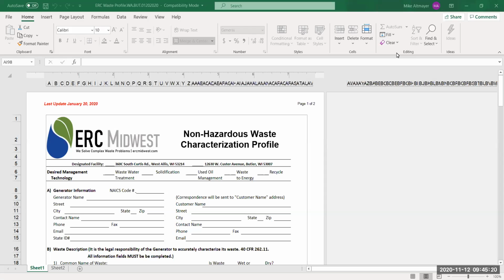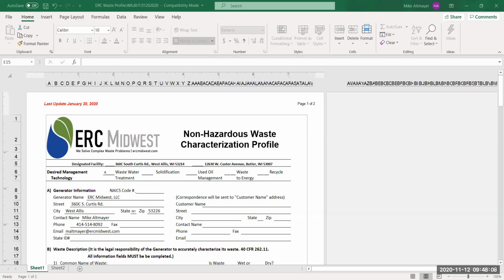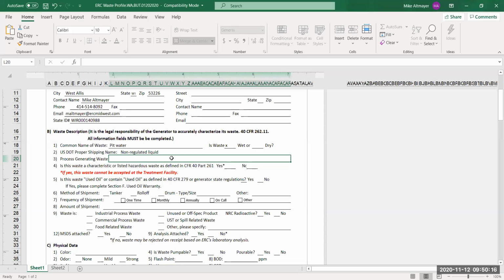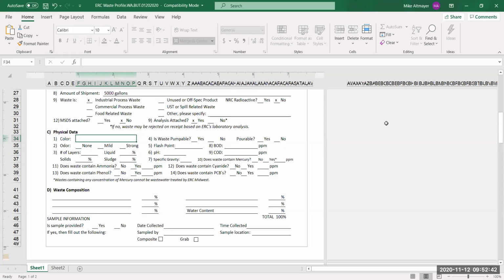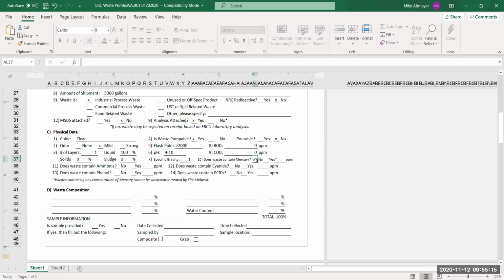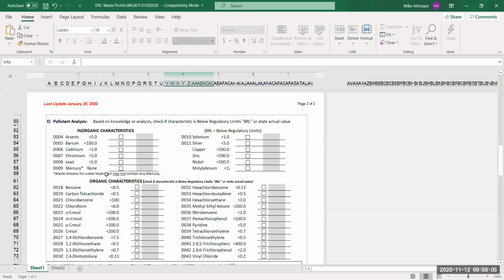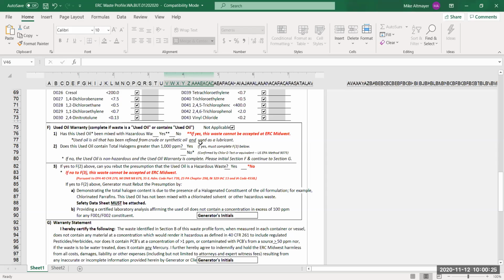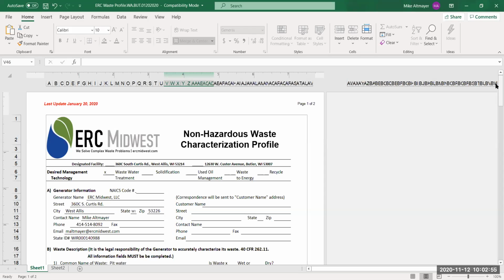ERC Midwest Non-Hazardous Waste Characterization Profile Form Instructions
This guidance video was prepared to assist in completing ERC Midwest's Non-Hazardous Waste Characterization Profile Form (NHWCP). The NHWCP its supplements provide the necessary information to safely and compliantly manage our customer’s waste/material. Completing all documents thoroughly aids in expediting the approval process. A current copy of the ERC Midwest NHWCP is available in Citrix and Monday.com.